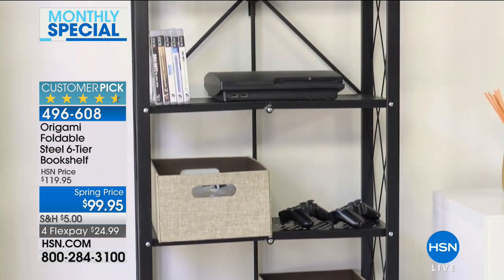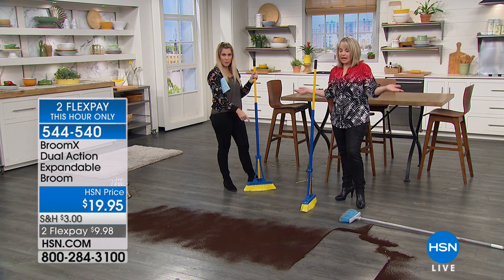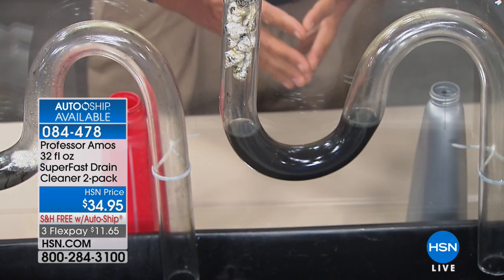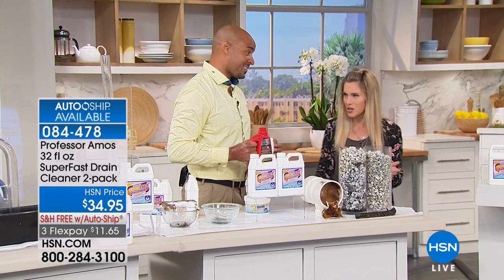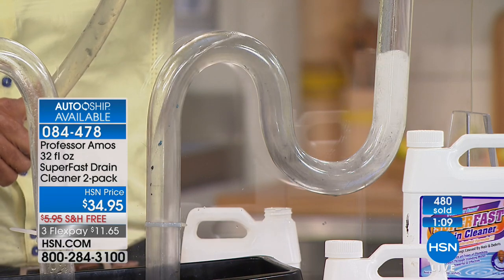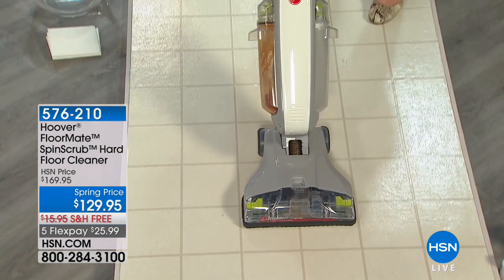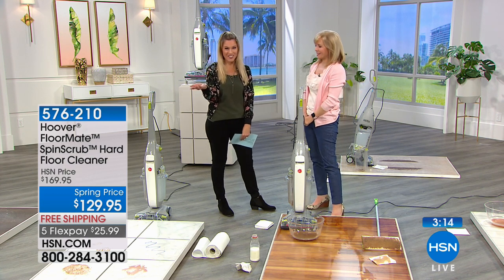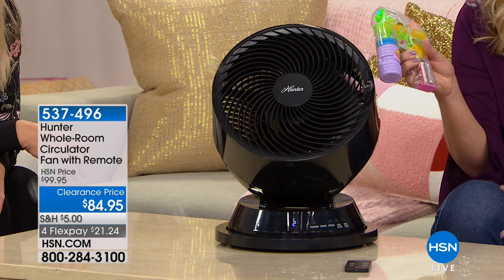HSN | Spring Cleaning 03.24.2018 - 08 AM